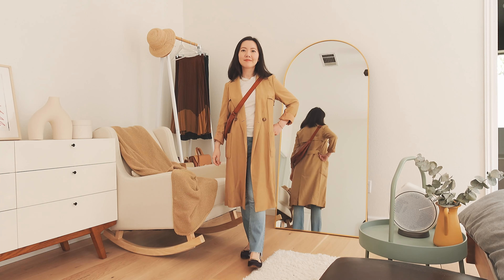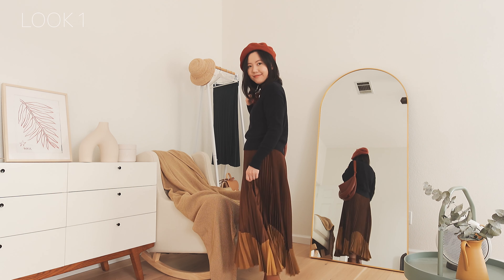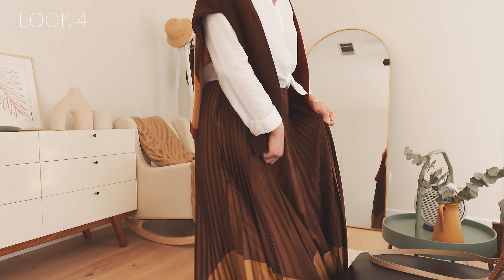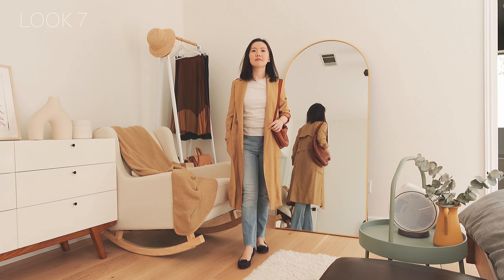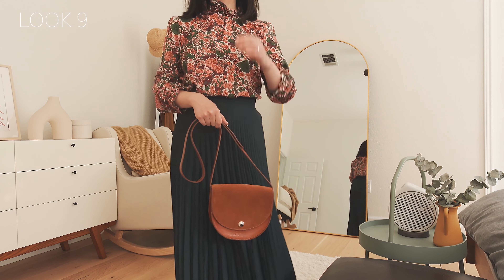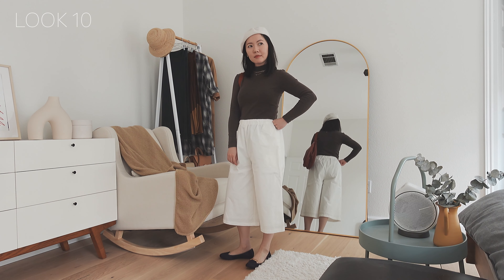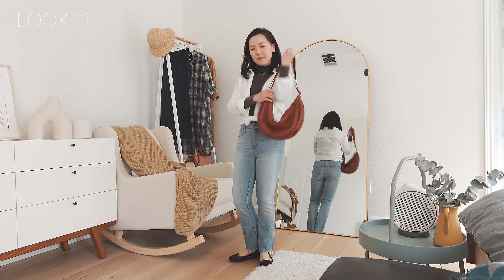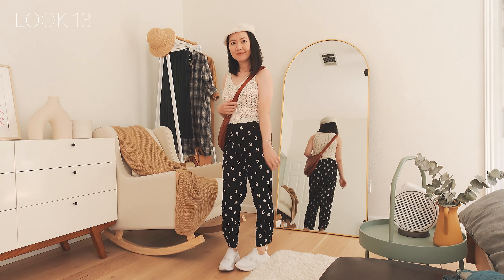Transitional Outfits Idea | Uniqlo C | Sezane | DOEN | SOUSOU | My favorite things knitwear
The outfits info are listed below.

LOOK 1
- top
- bottom
- Bag: Uniqlo
- shoes
- hat

LOOK 2
- top: Sezane
- bottom: Uniqlo
- shoes: Sezane
- hat: Forever21
- bag

LOOK 3
- top
- bottom: Uniqlo
- shoes: Sezane
- hat: handknitted by me, pattern by my favorite things knitwear
- bag: Polene

LOOK 4
- sweater: Sezane
- shirt: Sezane
- bottom: Uniqlo
- shoes: Sezane

LOOK 5
- tee: Everlane
- cardigan: handknitted by me, pattern by myfavoritethingsknitwear
- bottom: Sezane
- shoes
- bag: Uniqlo

LOOK 6
- sweater: handknitted by me, pattern by myfavoritethingsknitwear
- bottom: Sezane
- shoes: Sezane
- bag: Sezane

LOOK 7
- tee: Everlane
- trench coat: Sezane
- jeans
- shoes: tory burch
- bag: Uniqlo

LOOK 8
- top: Uniqlo
- legging
- pants
- sneakers
- bag: Uniqlo

LOOK 9
- blouse: Sezane
- skirt: Sezane
- bag: Sezane
- shoes: tory burch

LOOK 10
- top: MUJI
- pants
- bag: Uniqlo
- shoes: tory burch

LOOK 11
- top inner layer: MUJI
- shirt: Sezane
- jeans: Madewell
- bag: Uniqlo
- shoes: tory burch

LOOK 12
- top: sousoukyoto
- pants: sousoukyoto
- bag: Uniqlo
- shoes: tory burch

LOOK 13
- top: handknitted by me, pattern by Sari Nordlund
- pants: sousoukyoto
- bag: Uniqlo
- shoes: adidas

All the items are from my own wardrobe, this video is not sponsored.